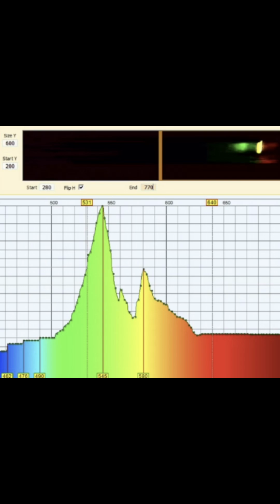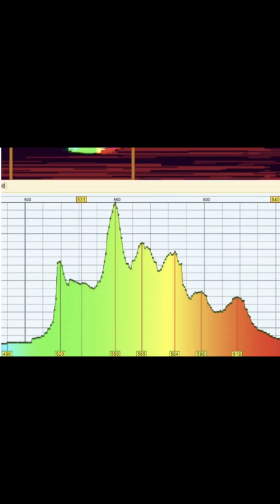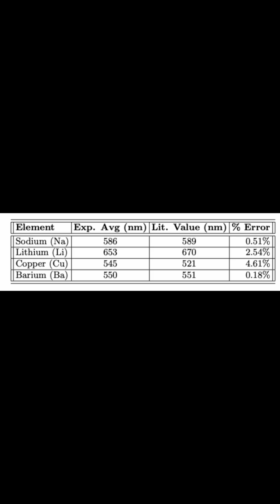İpek Küçükkaya Phys212 Modern Physics Project Bilkent University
Hello everyone, in this video, I am talking about the project we did for Phys212 Modern Physics course.